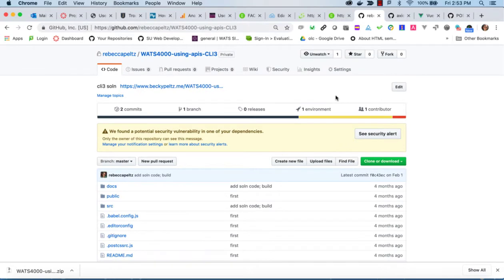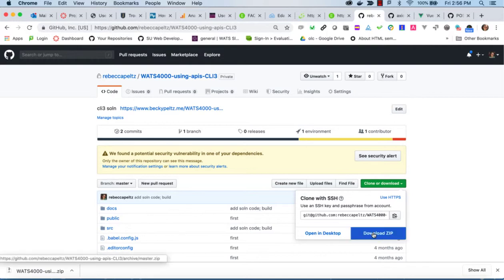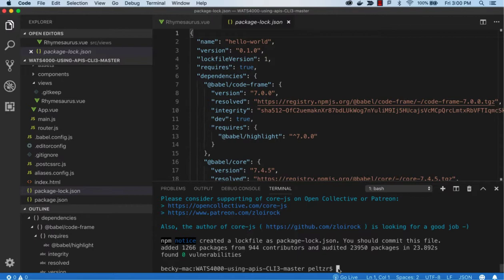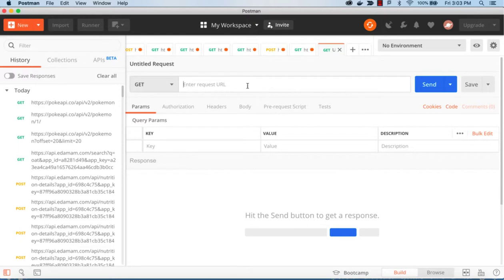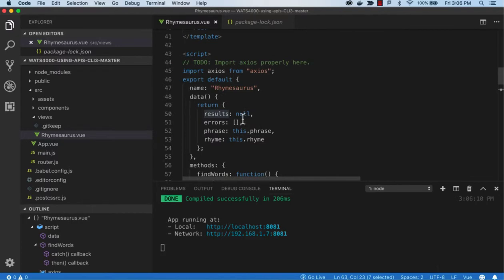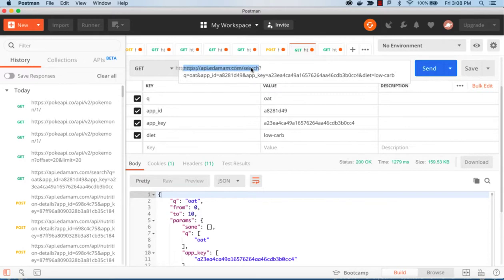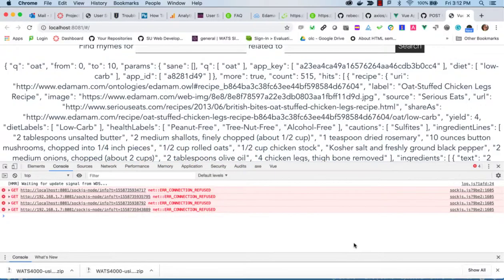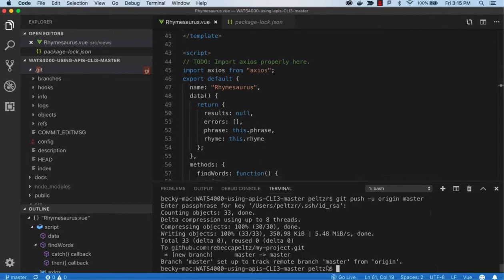Vue.js Final Project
Use existing project to test axios call in browser. Walk through testing API's in postman and in code.  Clear up security errors from npm libraries by deleting package.lock.json and then reinstalling node modules.